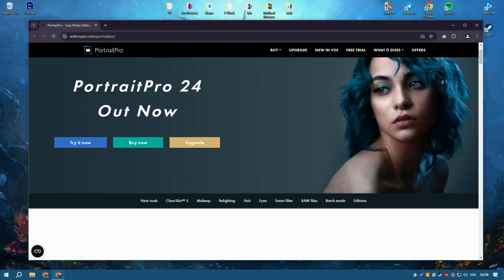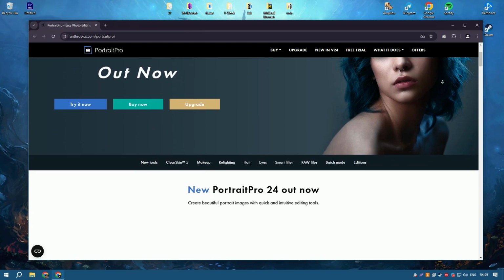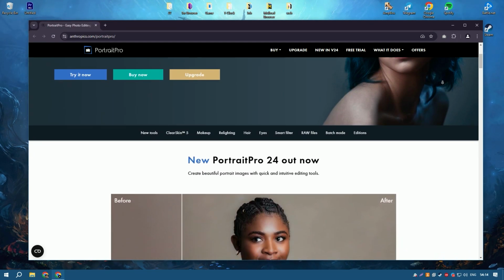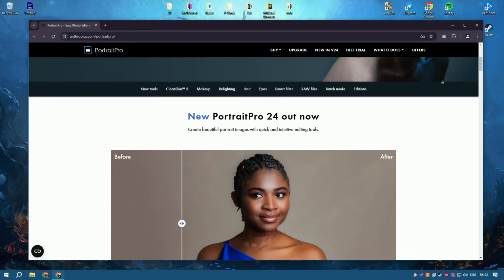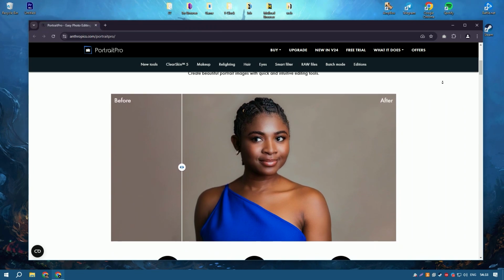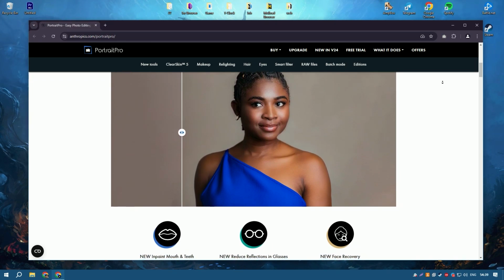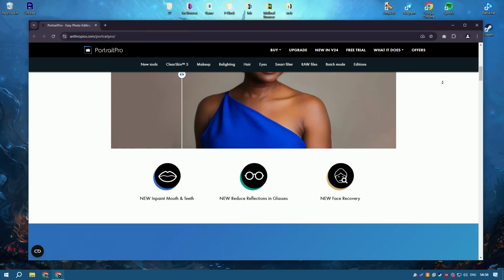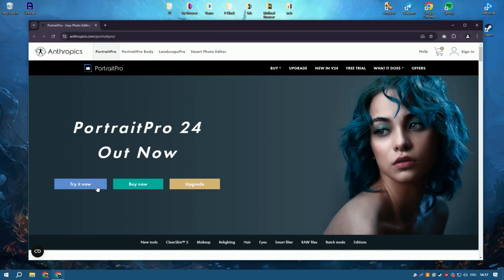How to Download Portrait Pro | Latest Version Portrait Pro 2025